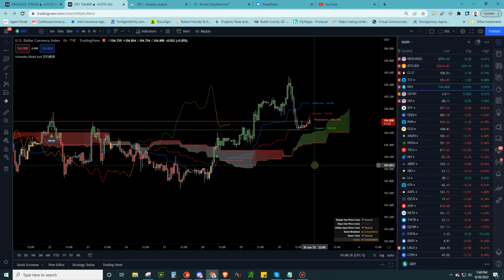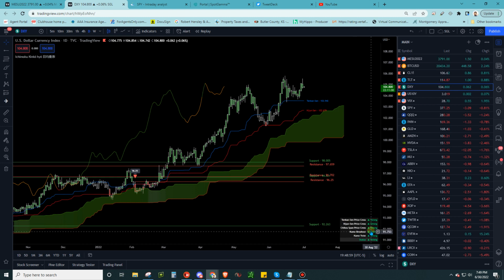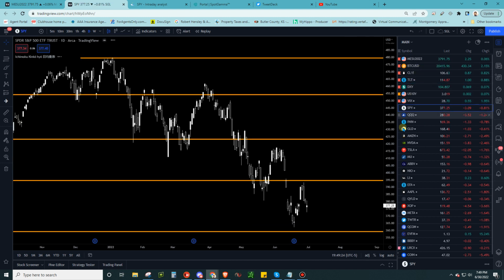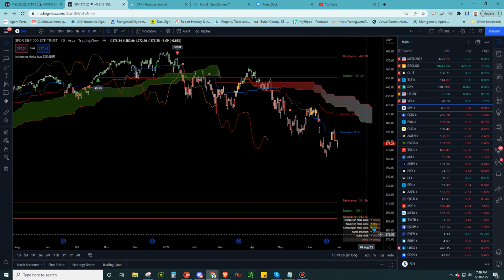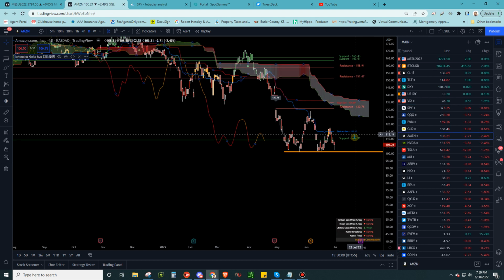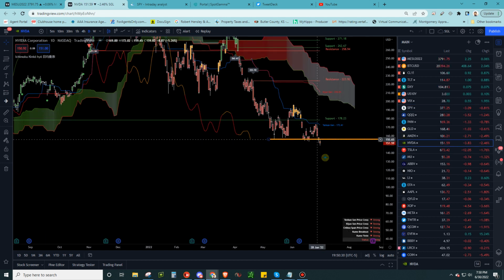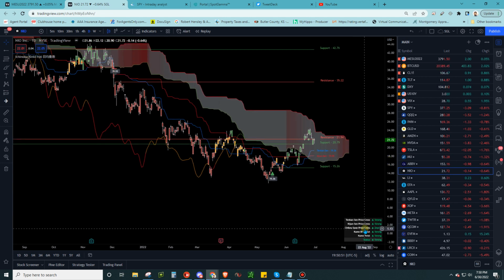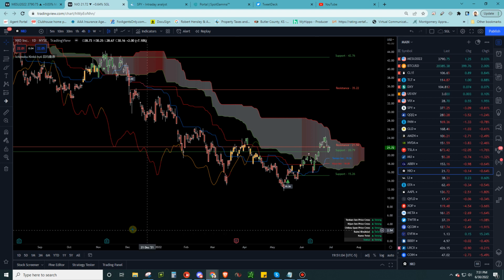Tradingview Indicator Quick Review: Editor's Pick Ichimoku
Found this Ichimoku Script under Tradingview community scripts and it was at the top of the list. I can see why! If you are an ichimoku trader I definitely suggest you check this out!